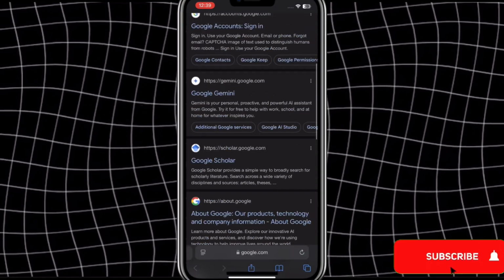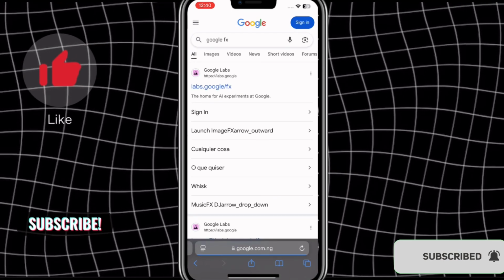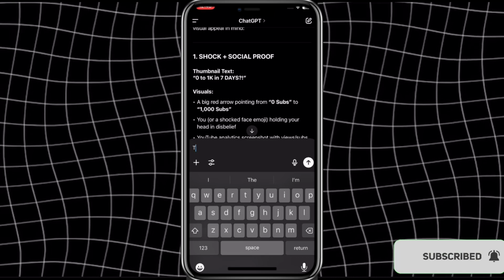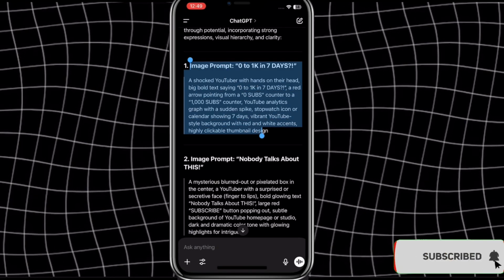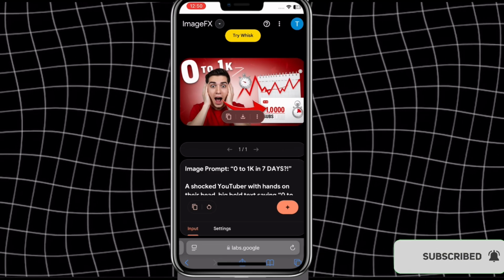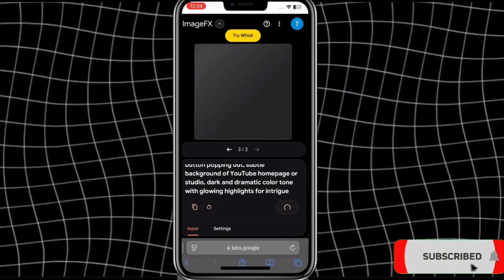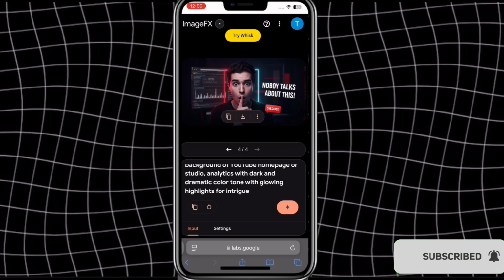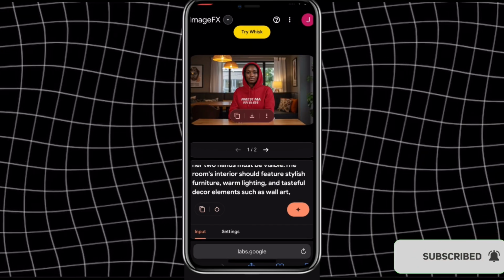I found these website where you can create Unlimited Ai images for Free.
How to create realistic Ai images for free